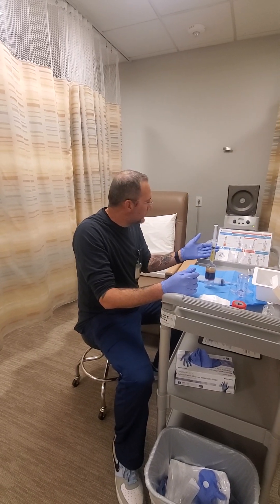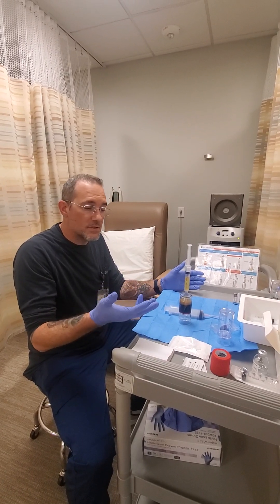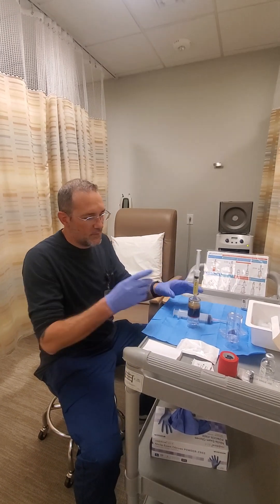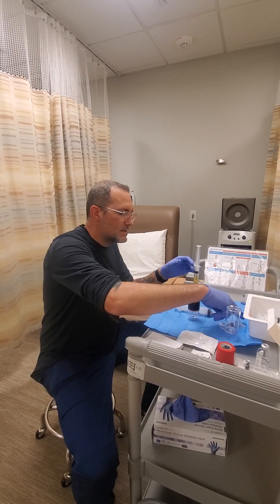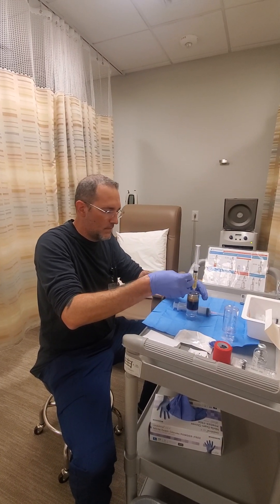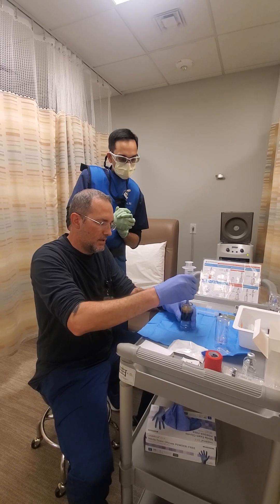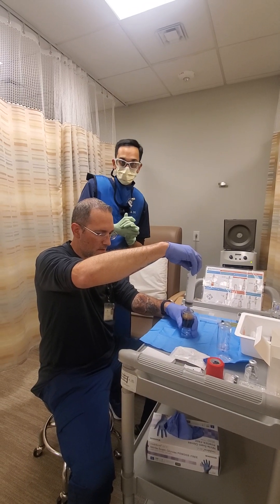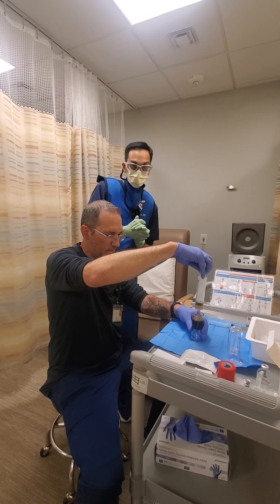Orthobiologics: Introduction to Platelet Rich Plasma (PRP) Therapy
Learn about the latest advancements in regenerative medicine! Join Dr. Lakhia and Registered Nurse, David, as they discuss orthobiologics and PRP injections. Discover how these innovative treatments can help you heal faster and improve your quality of life.